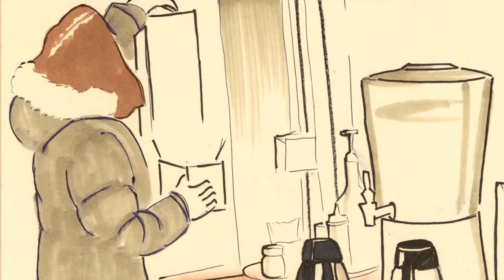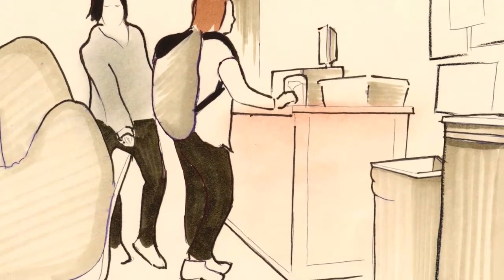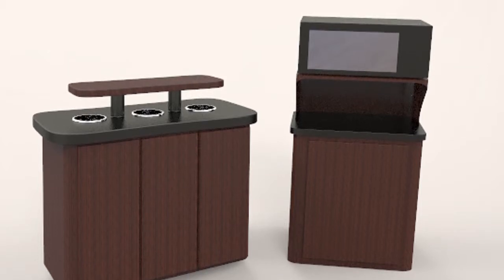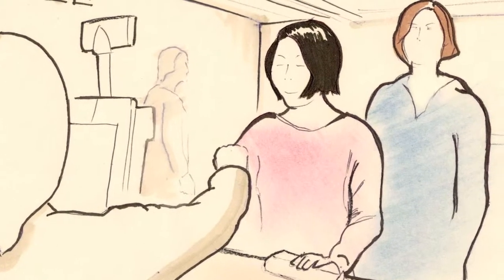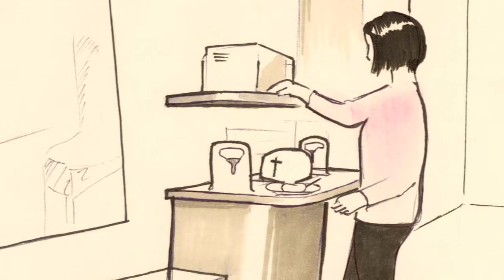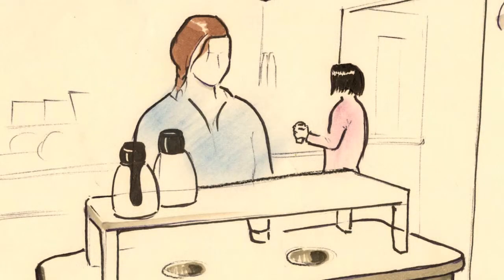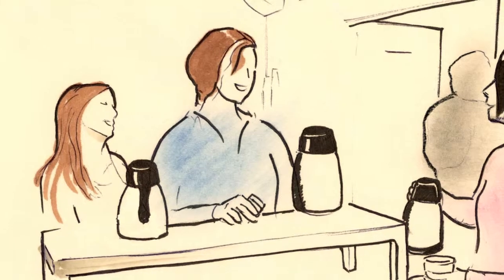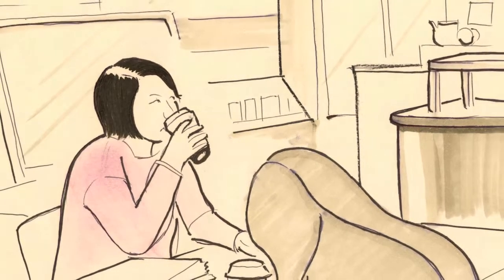Condiment Counter Experience at Parnassus Cafe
Rethinking the condiment counter experience at Parnassus Cafe project for the design department at UW Seattle. Winter 2014